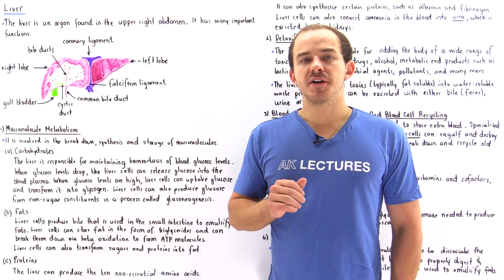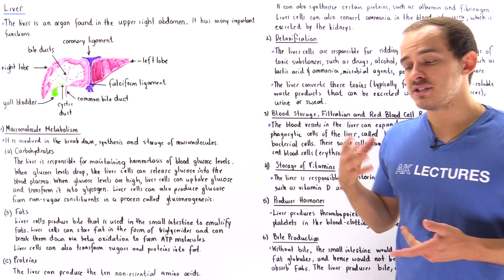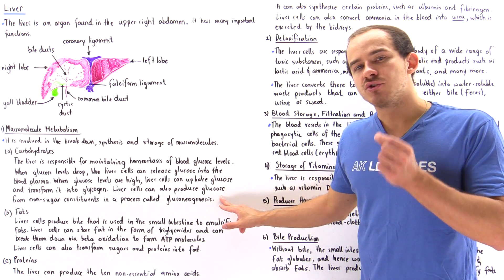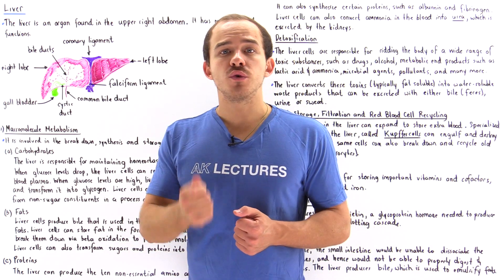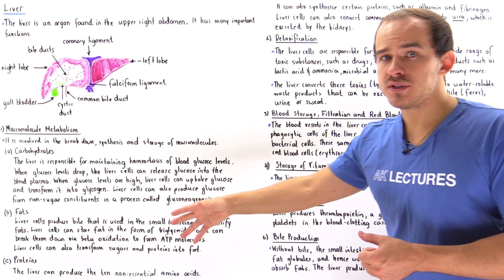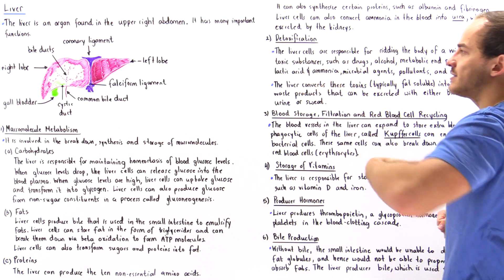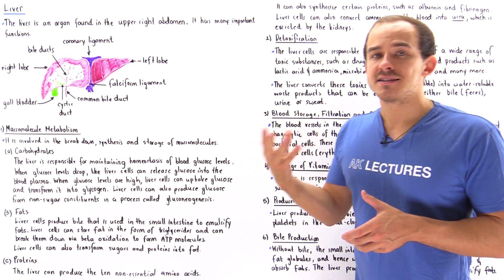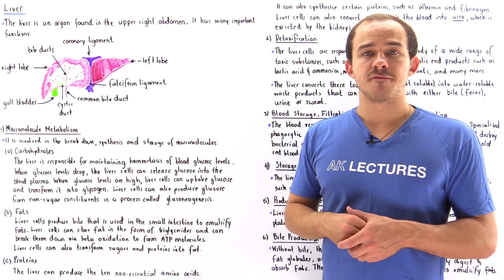Function of the Liver